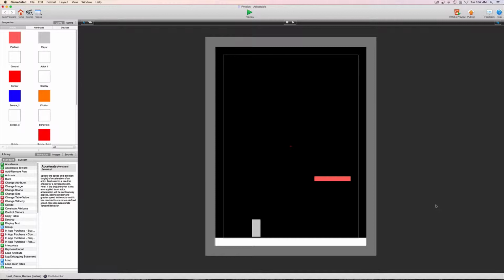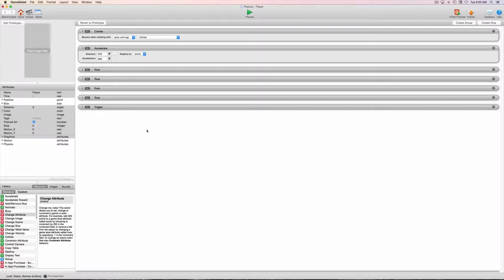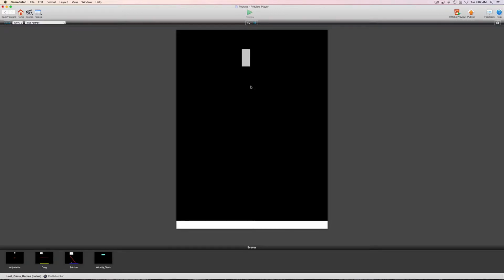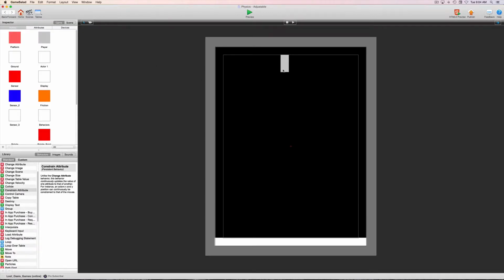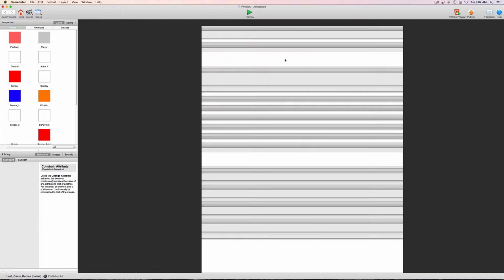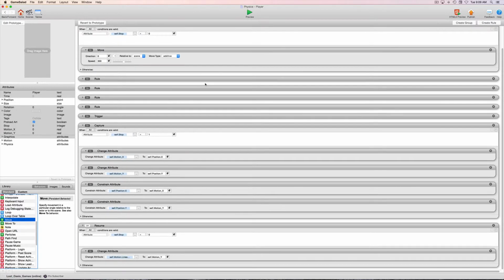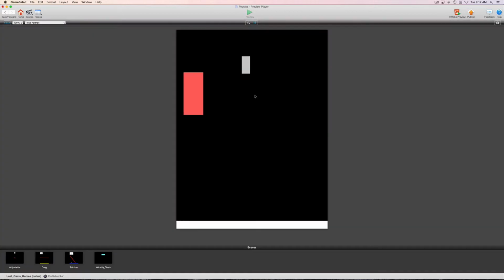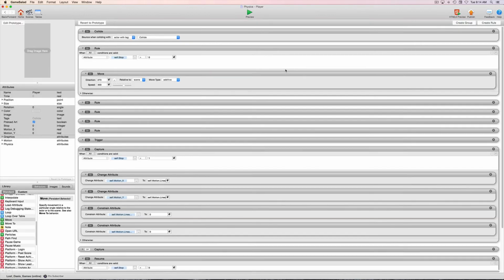Physics in Gamesalad Part 4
How to start, stop and resume an actors motion and speed or velocity.